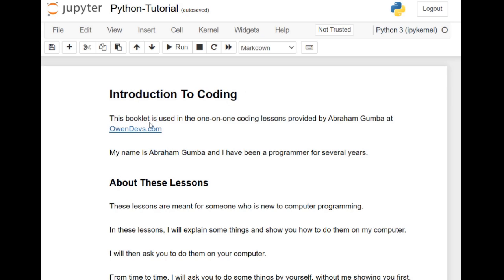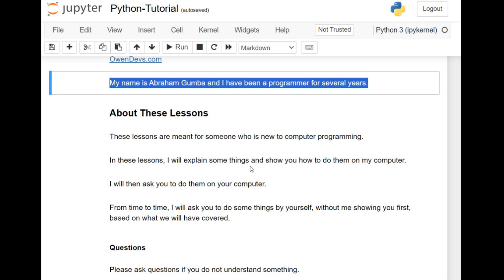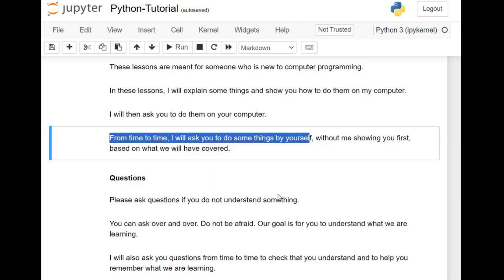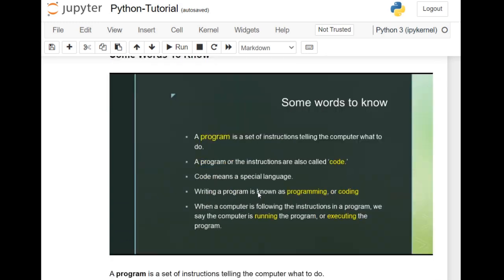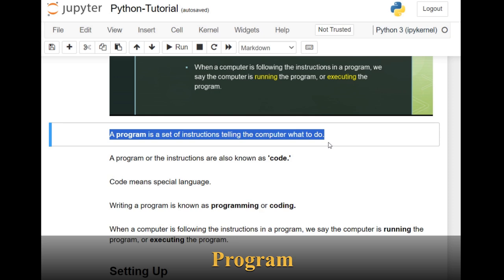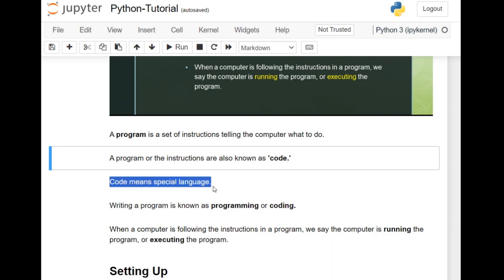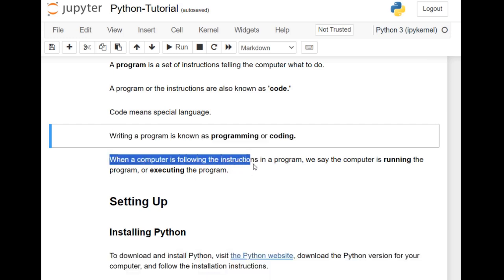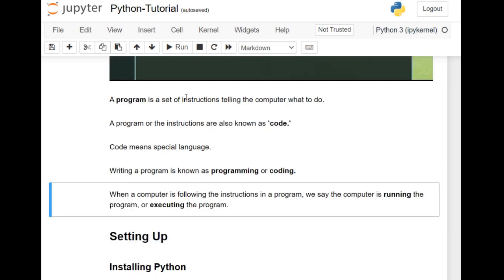Python Lesson 03 - Some Definitions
Python Programming Course
Coding lessons.

Would you like someone to teach you Python?